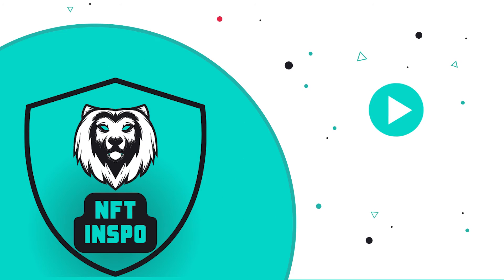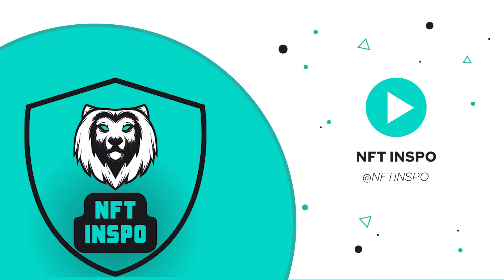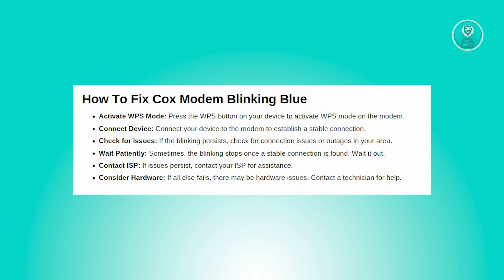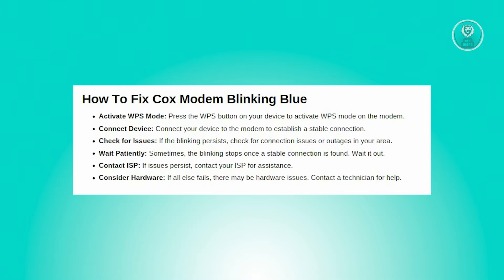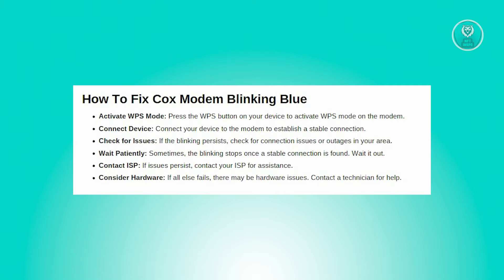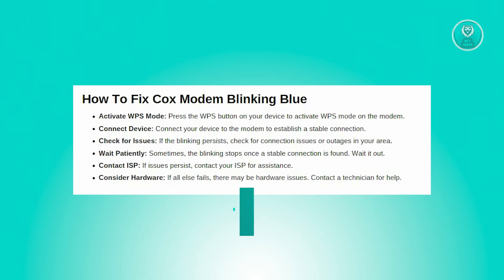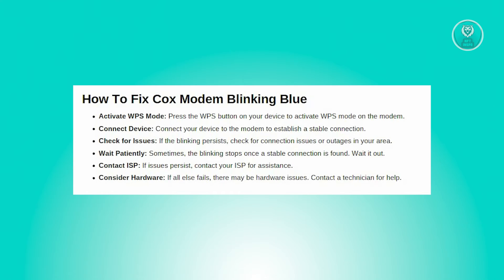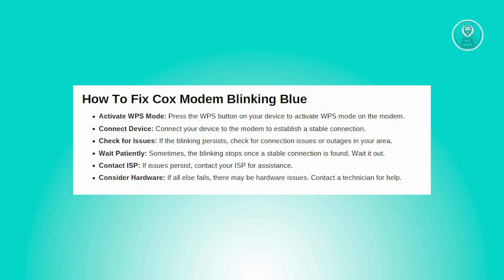How To Fix Cox Modem Blinking Blue (2025)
If you want to be able to fix a Cox modem blinking blue, then this video will be perfect for you!